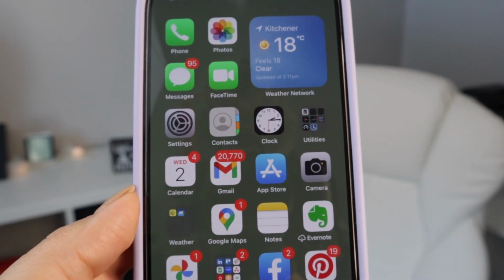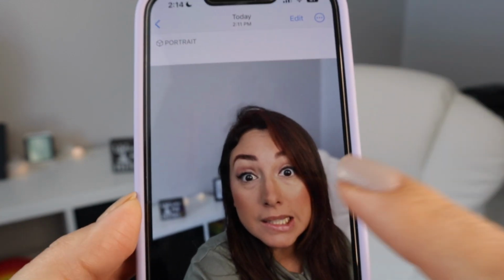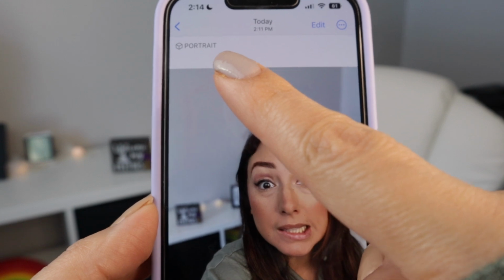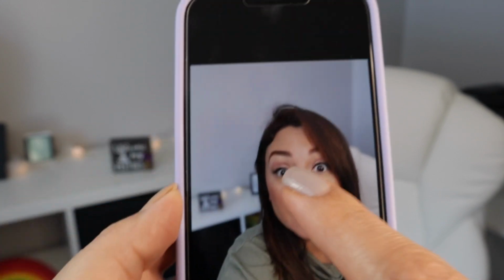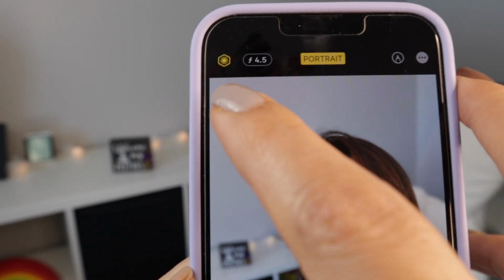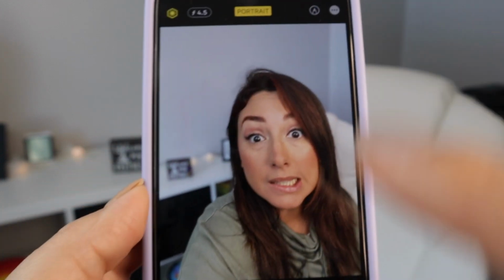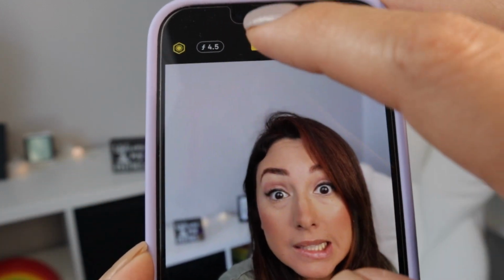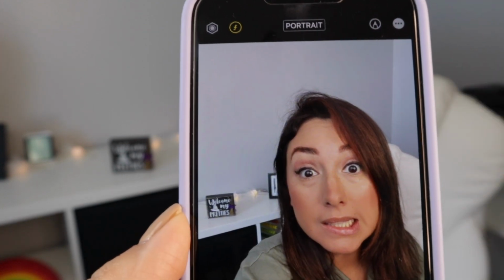how to remove portrait mode on photo iphone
how to remove portrait mode on photo iphone. A few months ago I showed you how to blur your photos on iphone and today I show you how to remove that depht and blurriness effect from your photos. Knowing how to edit a photo to portrait mode on iphone is key because you can improve your photos in so many ways. On this how to remove portrait mode on iphone tutorial will show you how easy it is to remove the blurriness o

✹ Equipment used on video:
MEMORY CARD
Iphone Adapter Headphone